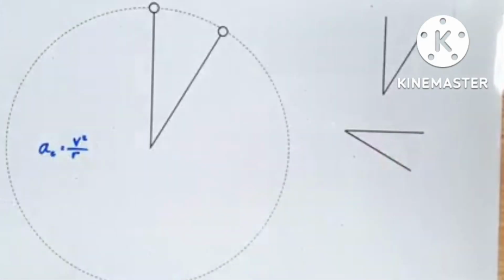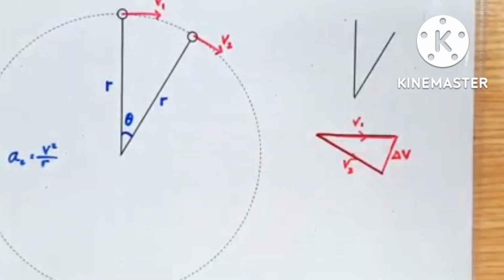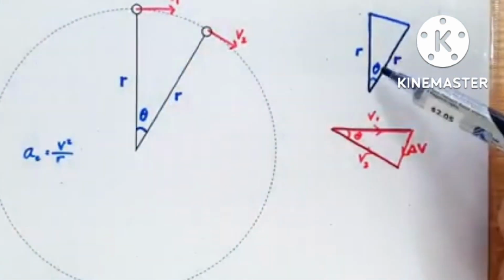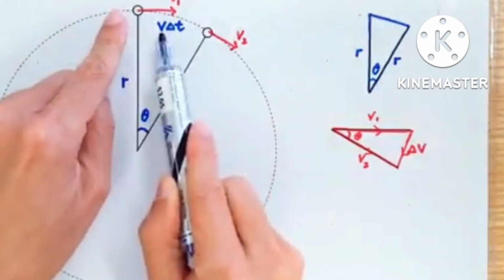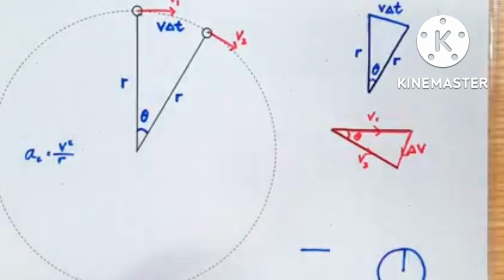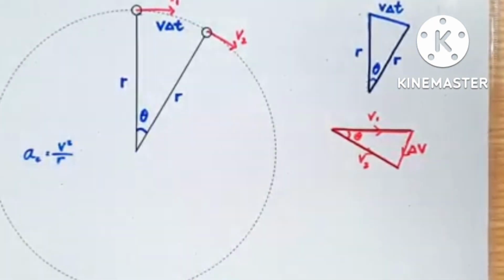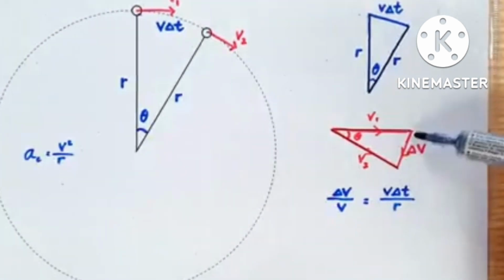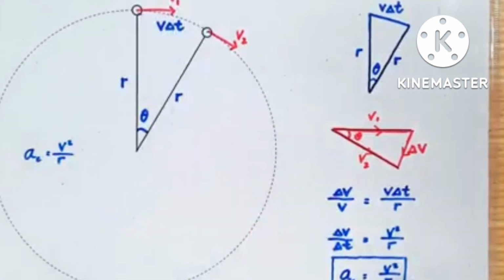centripetal force/physics class 10th/ gravitational force physics/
CENTRIPETAL FORCE ---
A FORCE APPLIED FROM CENTRE OF ANY MOVING OBJECT ON CIRCULAR PATH IS CALLED  CENTRIPETAL FORCE.